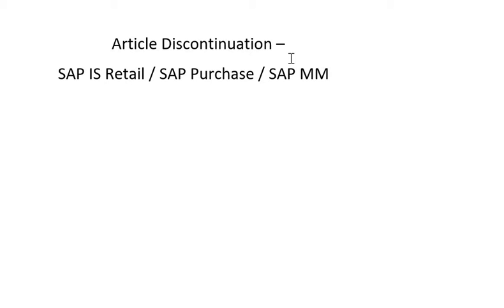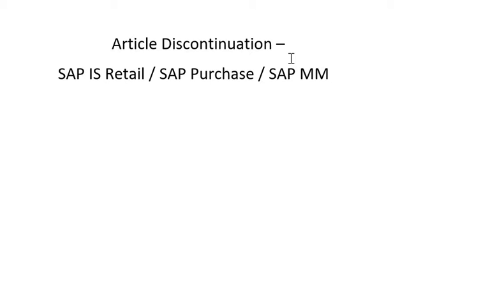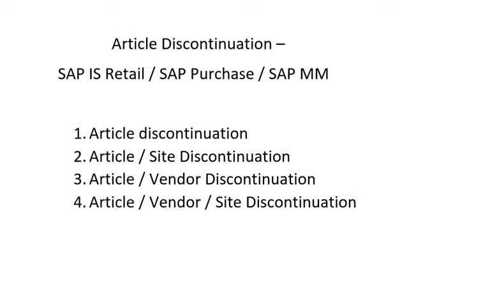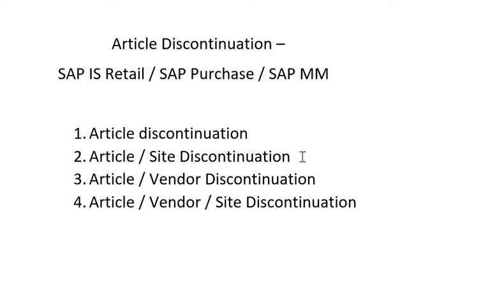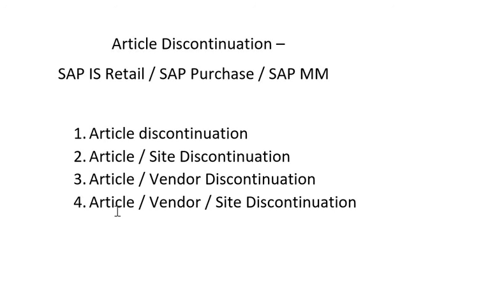Article Discontinuation in SAP | How many types of Article Discontinuation available in SAP Retail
Watch Tutorial -